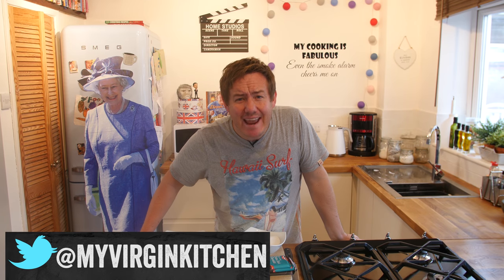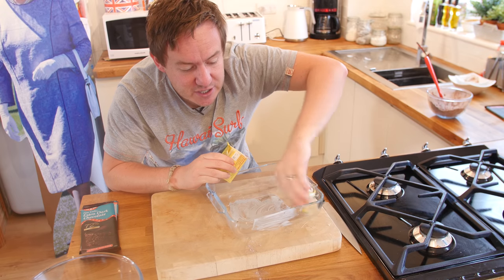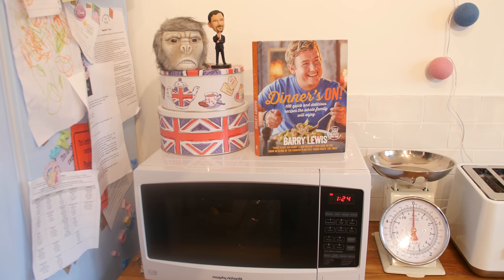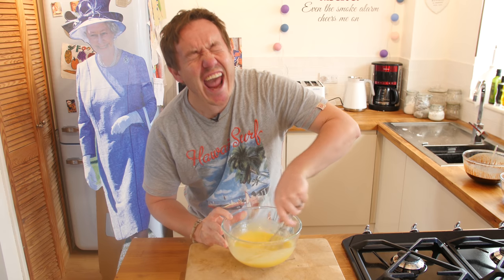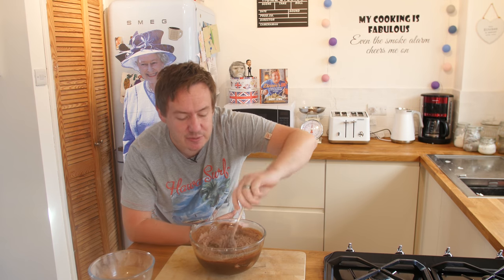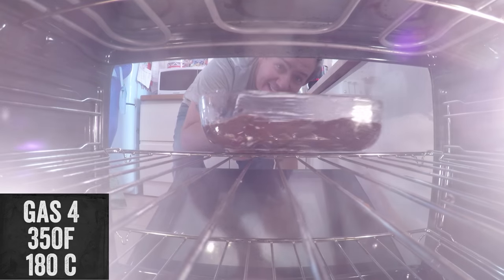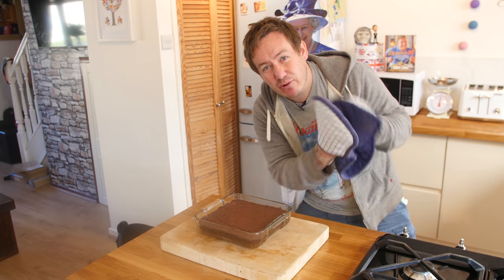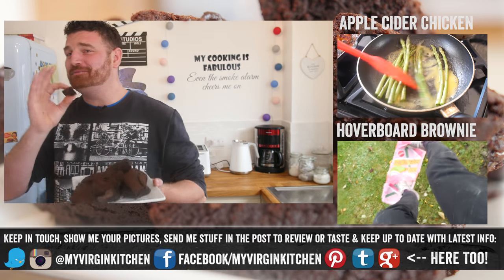CHOCOLATE BROWNIE RECIPE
How to make easy gorgeous gooey chocolate brownies

Ingredients
90g plain flour (3/4 cup)
50g cocoa powder (1/2 cup)
200g unsalted butter (4/5 cup)
200g dark chocolate (2 cups)
100g milk chocolate (in chunks) (1 cup)
3 eggs
280g caster sugar (1.3 cups)